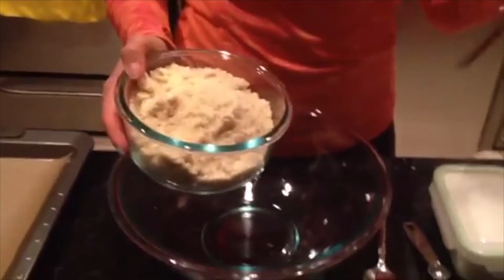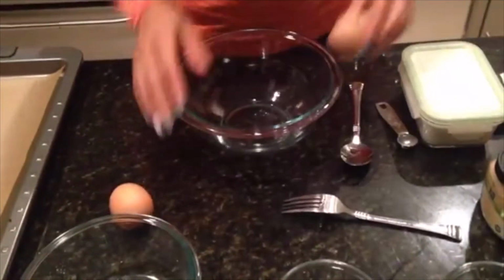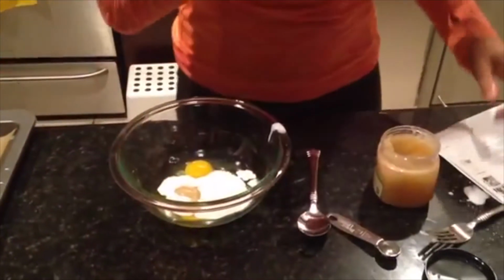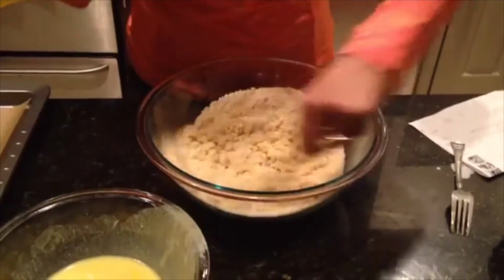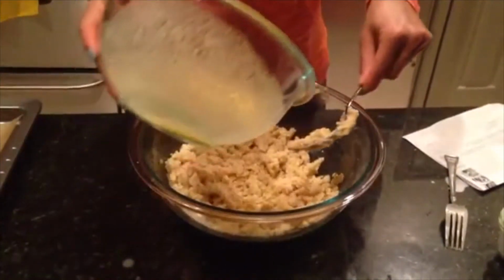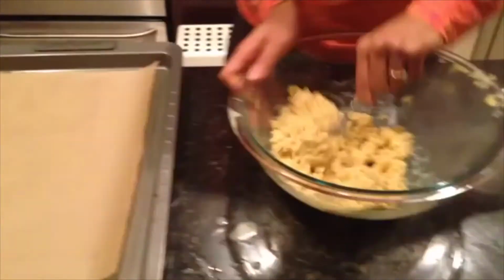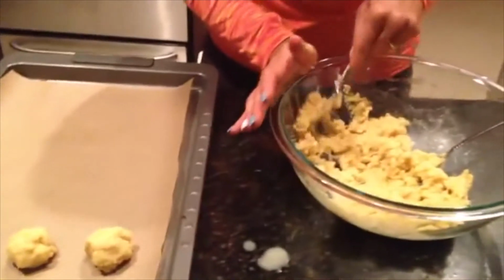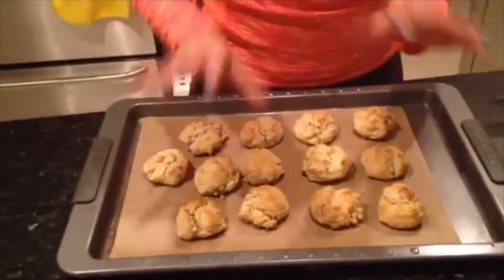IPT TV Episode 34 - Paleo Biscuits